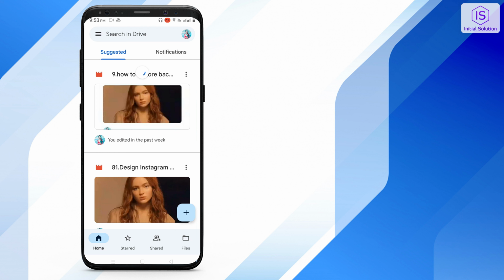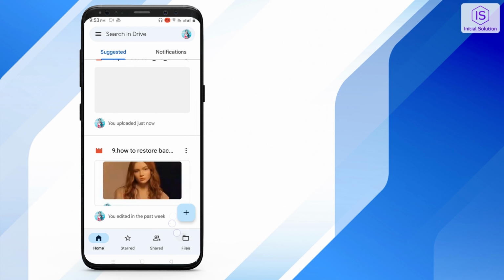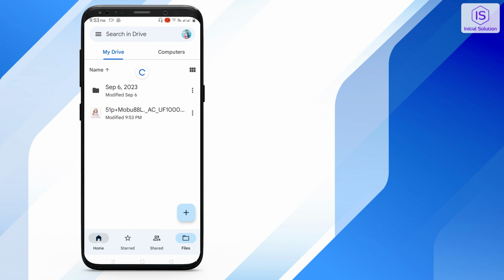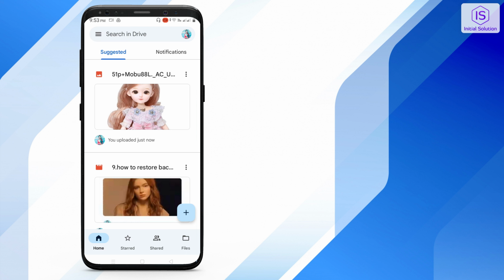How to upload photos to google drive 2024 (Step-by-Step Guide)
Ready to organize your memories? Join us in this comprehensive guide on how to upload photos to Google Drive. Keep your precious moments safe and accessible! 📸💻

Step 1: Open Google Drive on Your Device.
Step 2: Click the '+ New' Button.
Step 3: Select 'File Upload'.
Step 4: Locate and Choose Your Photos from Your Device.
Step 5: Click 'Open' to Start the Upload Process.
Step 6: Organize Your Uploaded Photos into Folders.
Step 7: Share Your Photo Albums with Friends and Family.

📖 Chapters of How to Upload Photos to Google Drive:
00:00:05.200 - Introduction
00:00:19.480 - Accessing Google Drive App
00:00:28.800 - Uploading Photos to Google Drive
00:00:57.480 - Verification and Completion of Upload
00:01:10.240 - Sponsorship Message
00:01:27.520 - End Screen and Sponsorship Details